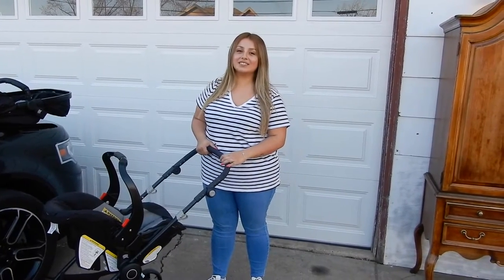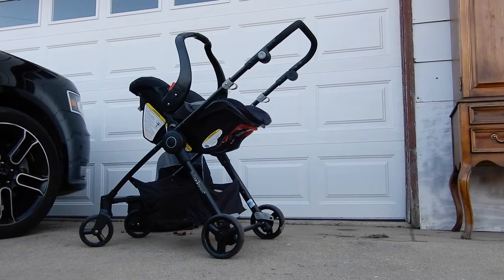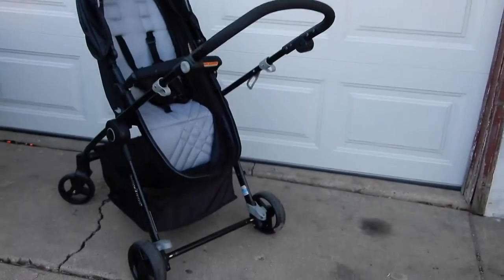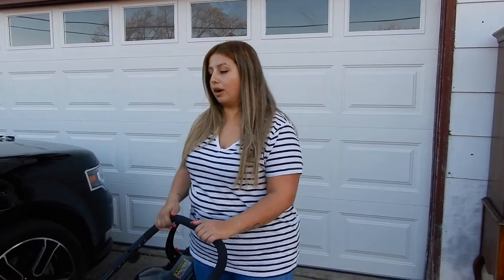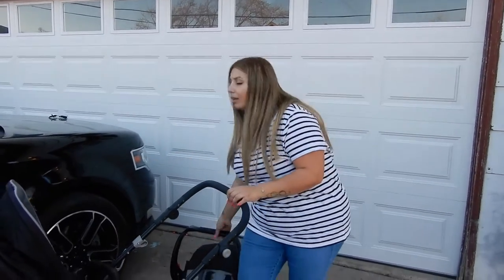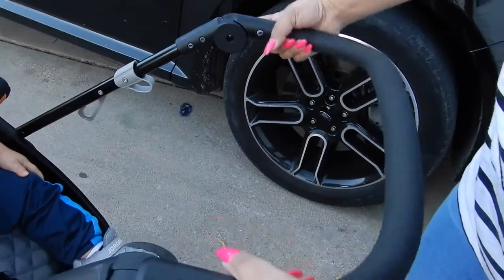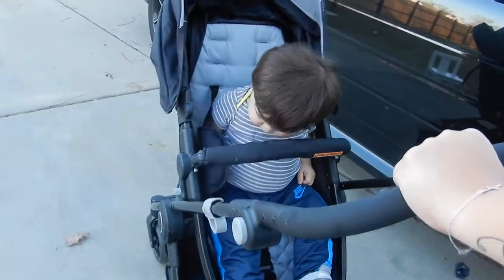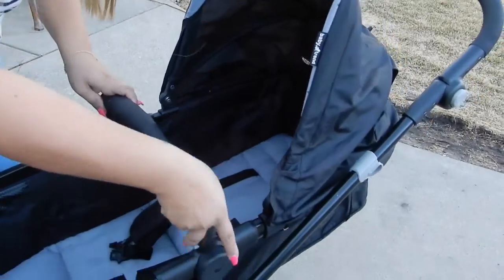BABY TREND CITY CLICKER LX TRAVEL SYSTEM REVIEW & DEMO